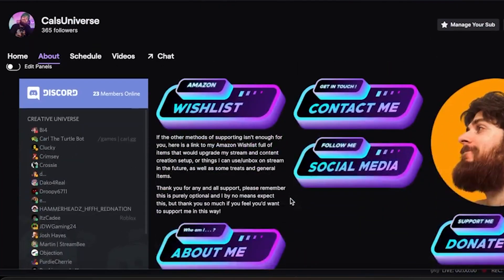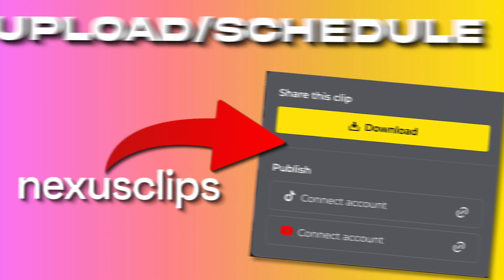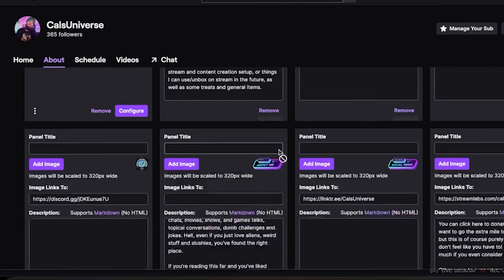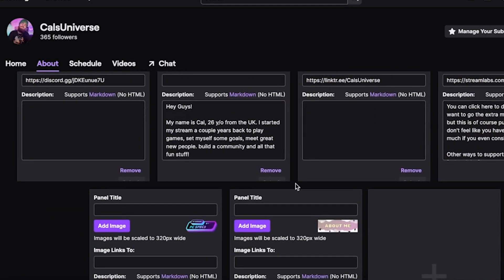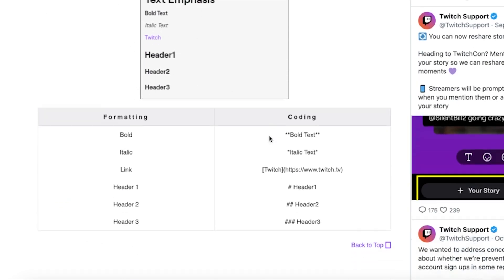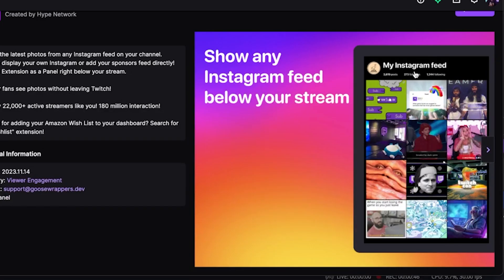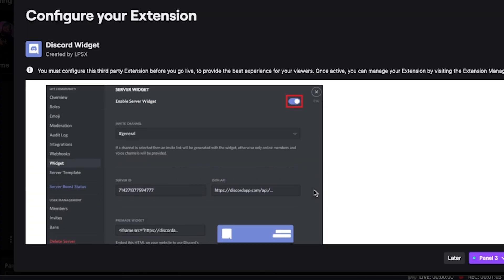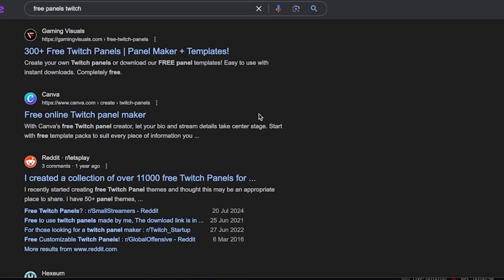How To SETUP Your Twitch Panels For GROWTH! (Easy Guide)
Do you want to OPTIMISE Your Twitch Panels For GROWTH!

Today I teach you all of the options available for Twitch panels and how to set them up for the maximum amount of growth for your Twitch channel!

SOCIALS INCLUDING THE DISCORD & MY STREAM! 🔥

My Website! (Free Twitch Artwork)

TIMESTAMPS:

00:00 The Different Ways To Use Twitch Panels!
00:25 How You Can GROW Your Stream With Nexus Clips!
01:23 How To Add A TEXT Panel To Your Twitch Stream!
02:12 How To Add IMAGES To Your Twitch Panels!
02:36 How To Add LINKS To Your Twitch Panels!
03:24 How To Use MARKDOWN To Edit Text In Twitch Panels!
04:00 How To Add Twitch EXTENSION PANELS To Your Stream!
05:54 FREE Twitch Panels FOR YOU!

MUSIC 🎶

Specific songs used in this video:
- Piece of Streets - Molife
- Racing Hearts - Mattie Maguire

I believe in you, go and make your stream look great!